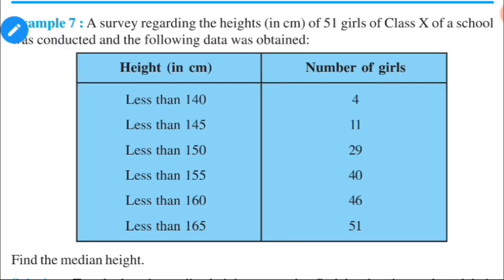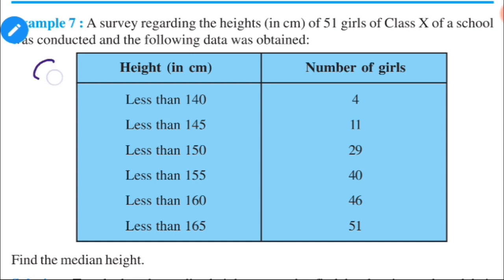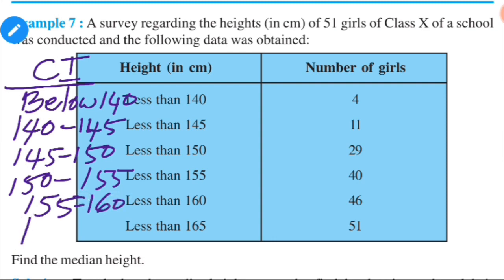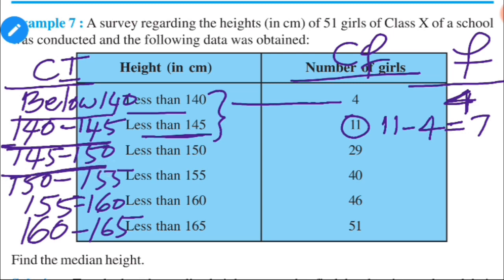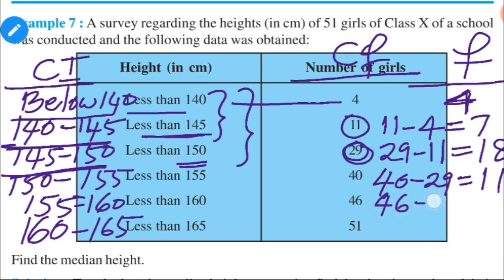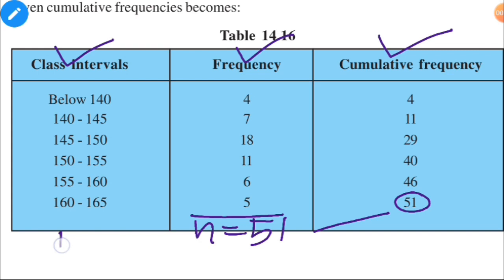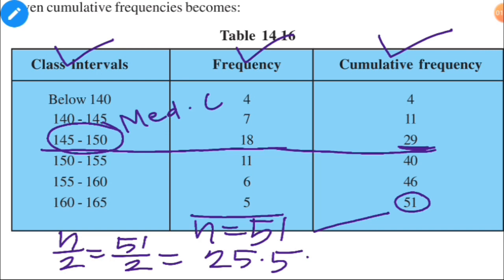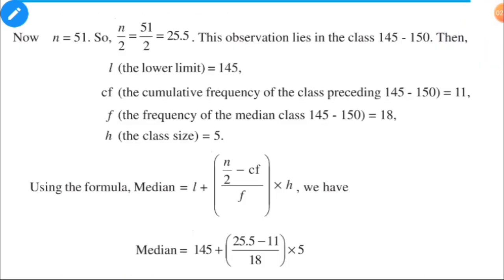Example 7 | Median of grouped data | CBSE class 10 mathematics | chapter 14 Statistics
Example 7 : A survey regarding the heights (in cm) of 51 girls of Class X of a school
was conducted and the following data was obtained:
Height (in cm) Number of girls
Find the median height.